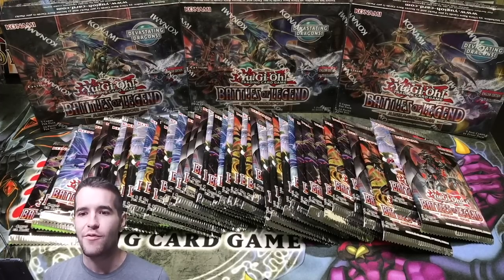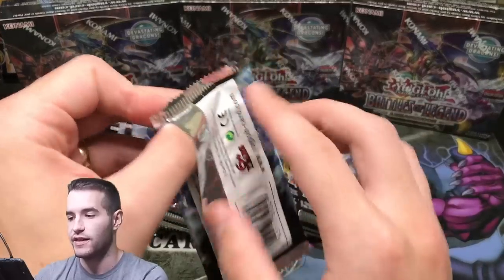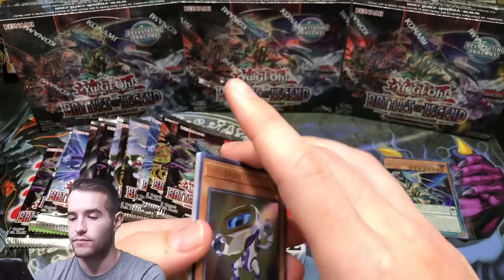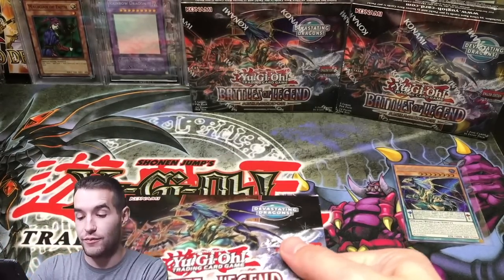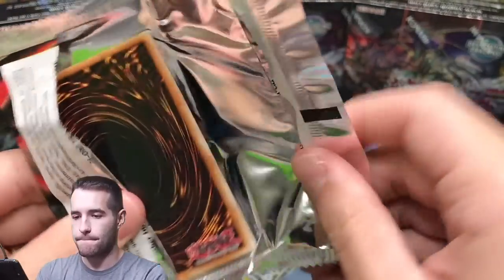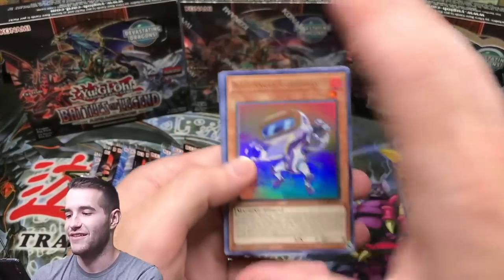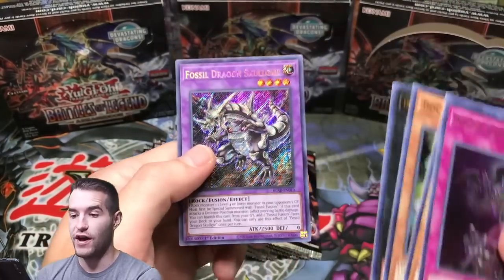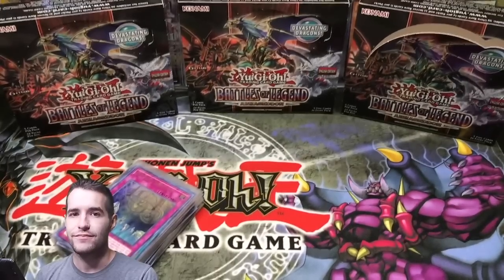*NEW* BATTLES OF LEGEND: ARMAGEDDON 100+ PACK Yugioh Cards Opening! SEARCH For 10K DRAGON!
1) Like the video!
3) Answer the question at the beginning of the video in the comments!

EBAY LINK!

In today's video I will be opening the new yugioh set, Battles of Legend: Armageddon. This set has the starlight rare 10K Dragon, Utopia, as well as a reprint of the Chaos Emperor Dragon of Armageddon prize card!